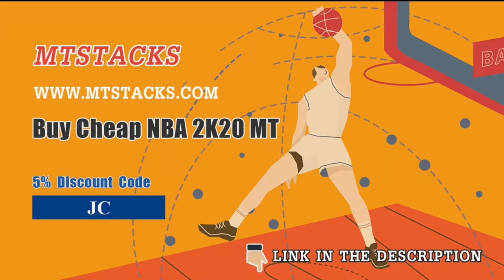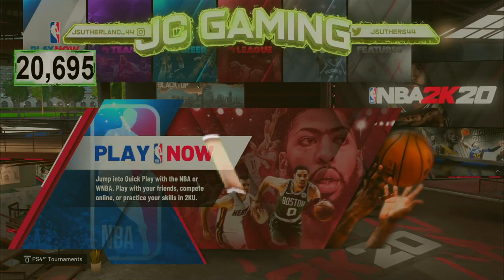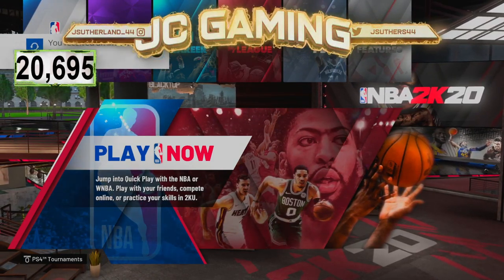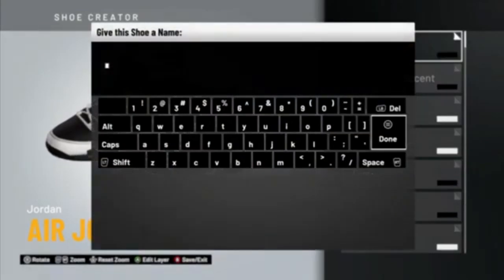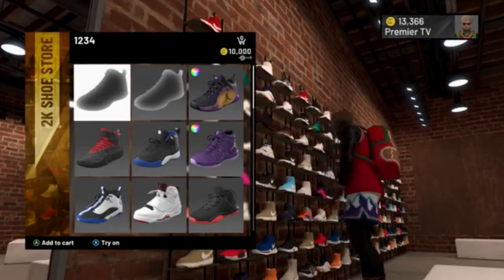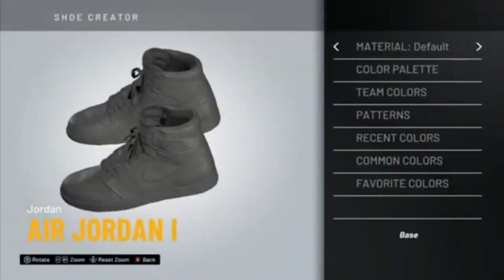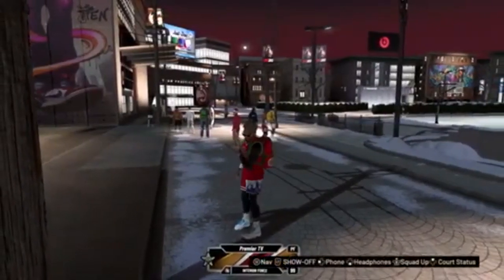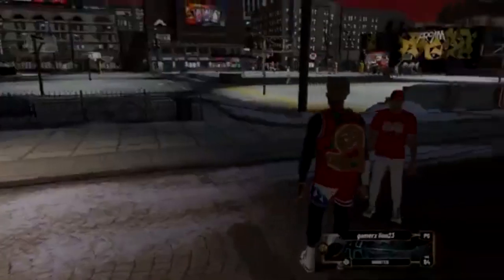*NEW* UNLIMITED FREE SHOES GLITCH NBA 2K20!! GET ANY SHOE FOR NO VC! ALL CONSOLES AFTER PATCH 14!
Need MT? Go Check Out For The Cheapest MT And Fastest Orders In The 2k Community!

►Hit Up @JCThePlug On Twitter Or Instagram To Get Your Badge Grinded ASAP! They Are One OF The Most Cheapest And Reliable Badge Grinding Sources In The 2K Community!

► Yo What's Good YouTube... It's Your Boy JCCC, Welcome Or Welcome Back To My Channel :) Y'all Ready Know I Post Bangers Every Other Day On Here So I Don't Know What Your Doing If You Haven't Subscribed Yet...Best 2K Content On YT On God

🎙 Discord Jsuthers44 (1751)
🎟 Fortnite Creator Code Jsuthers44
► PlayStation TrulyJC